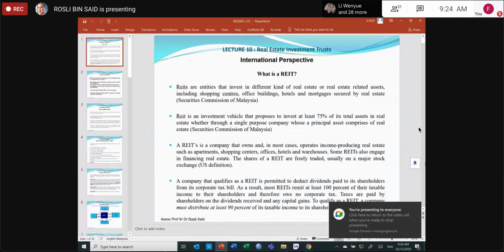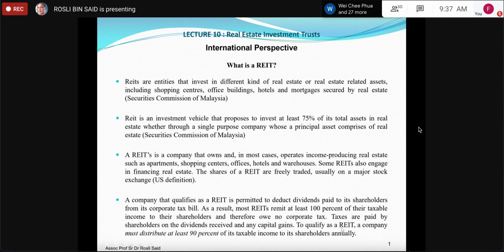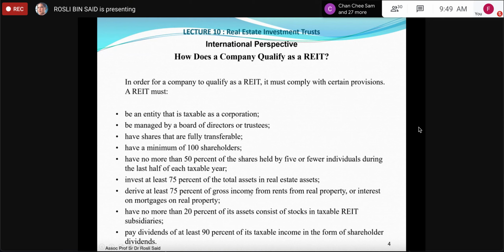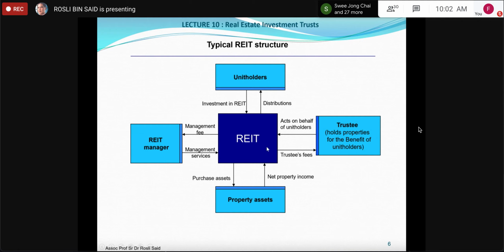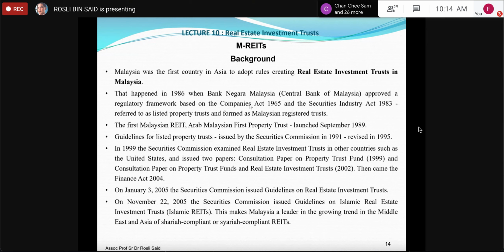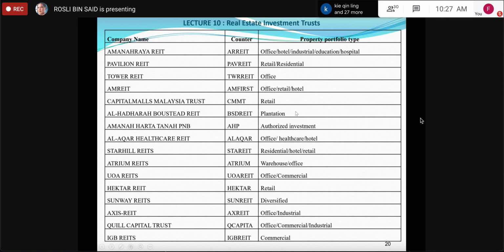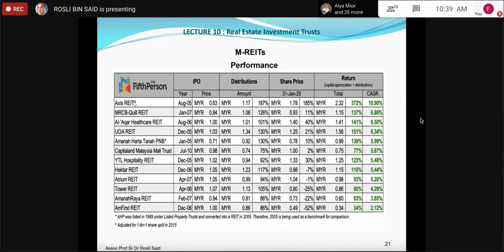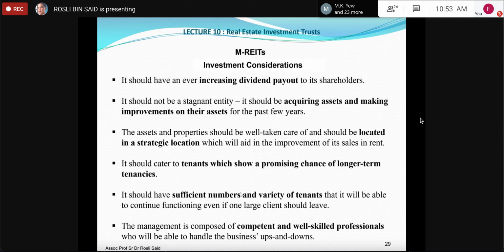BIE3002 REAL ESTATE FINANCE (LECTURE 10)